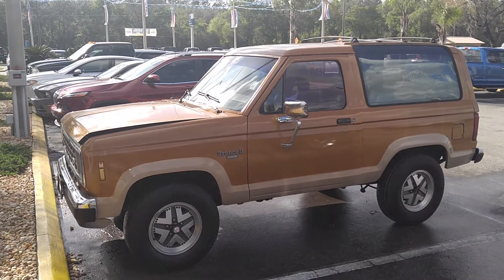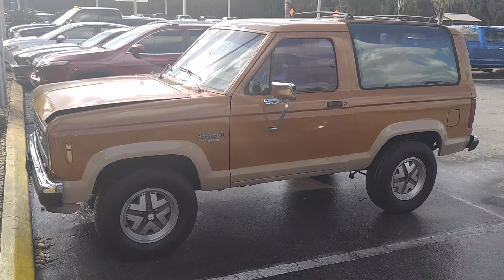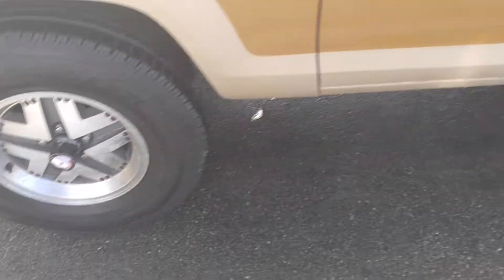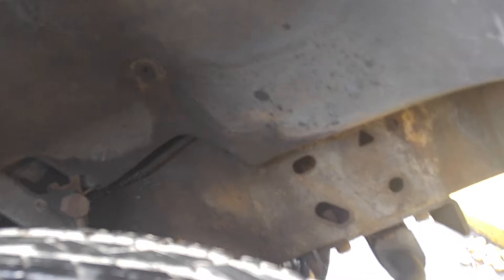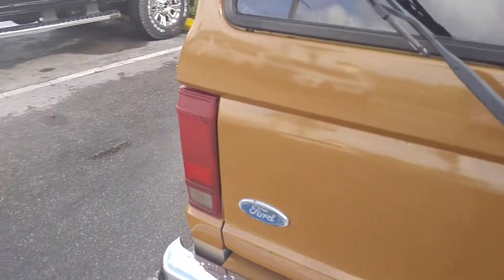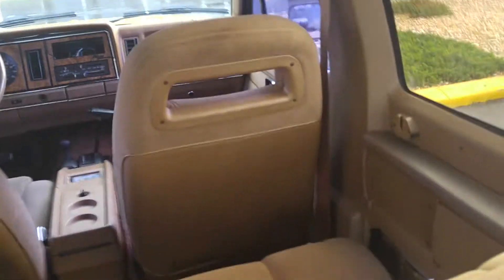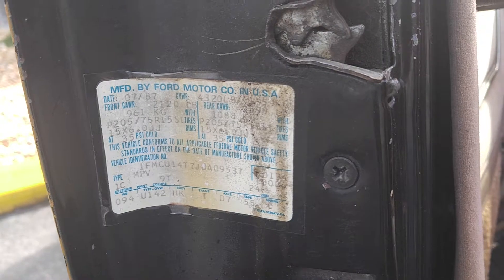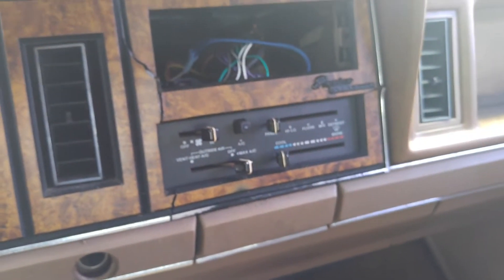1988 Ford Bronco II Eddie Bauer Edition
Brian McWhite from Murray Ford